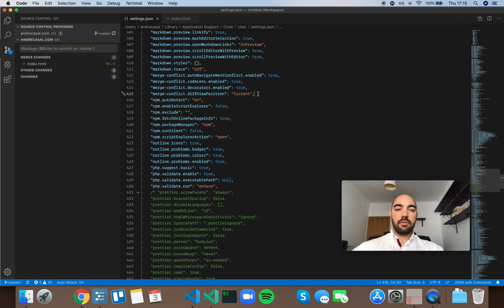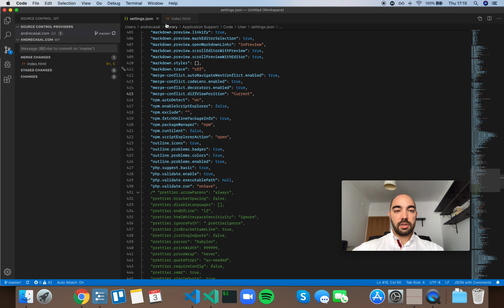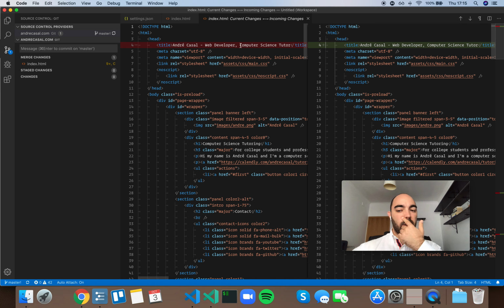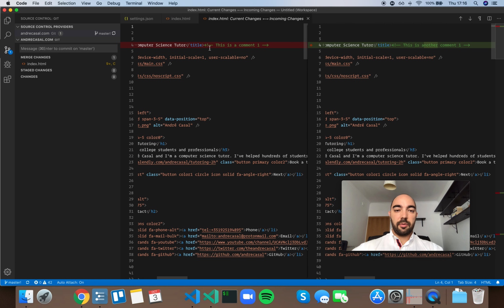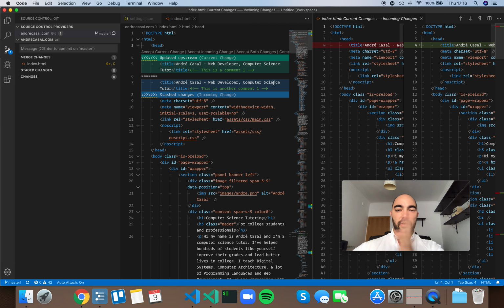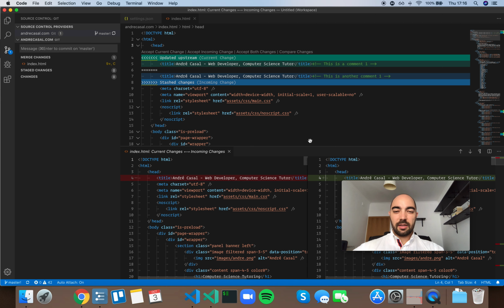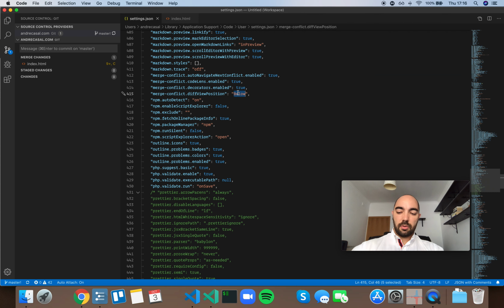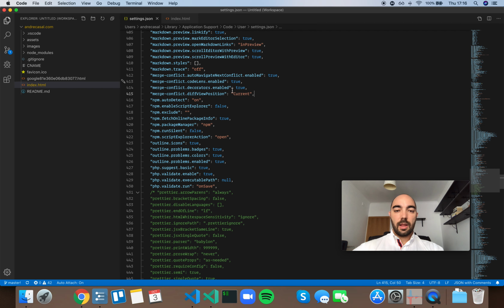VS Code Setting: merge-conflict.diffViewPosition